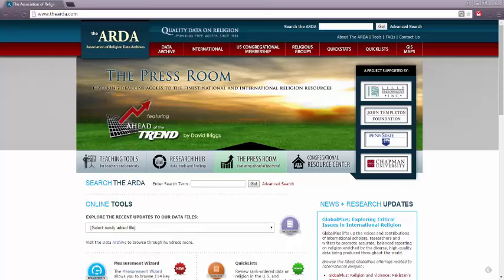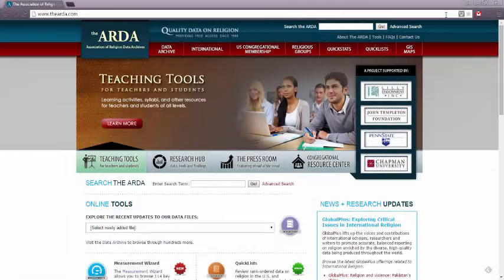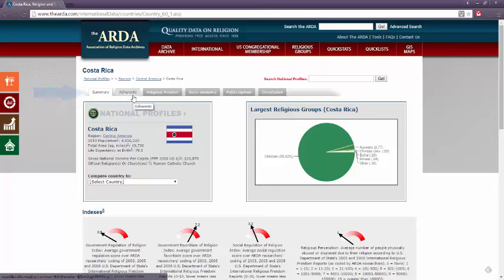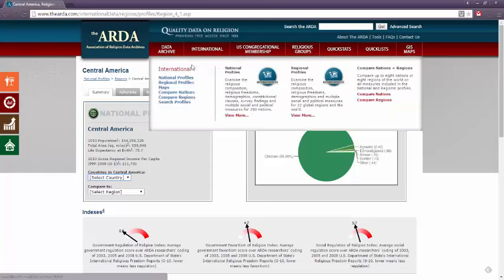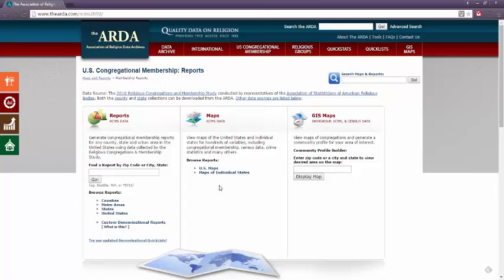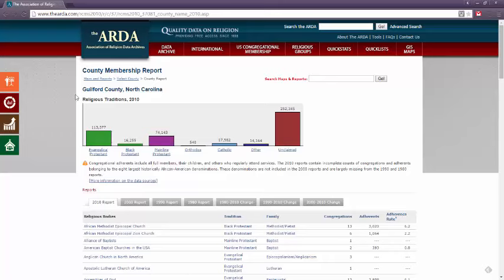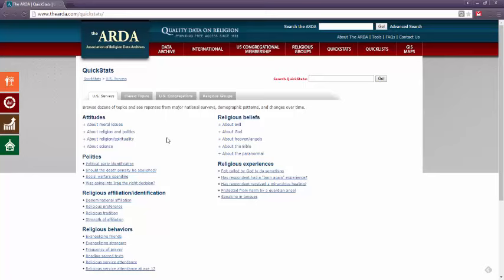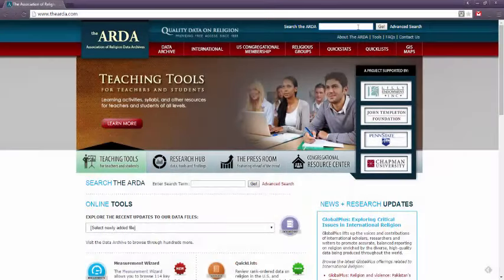Introduction to The ARDA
The ARDA, or Association of Religion Data Archives, is a great resource.  This free website provides access to quick statistics and data sets on religion in America and internationally.  It contains information from hundreds of surveys, covering such topics as religious beliefs, congregational membership data, geographic profiles, and much more.